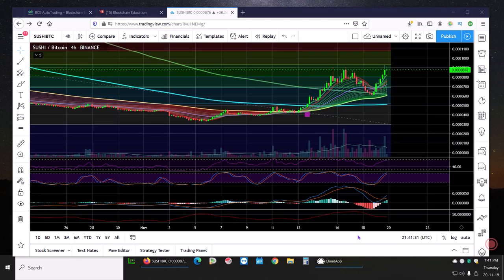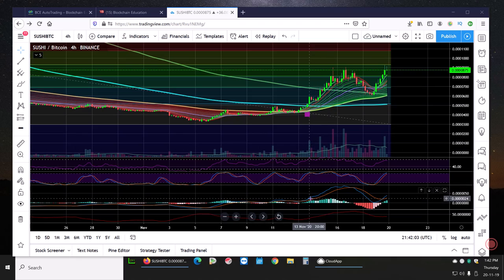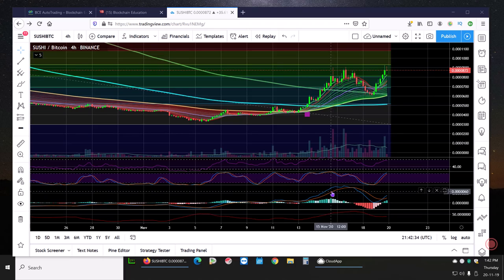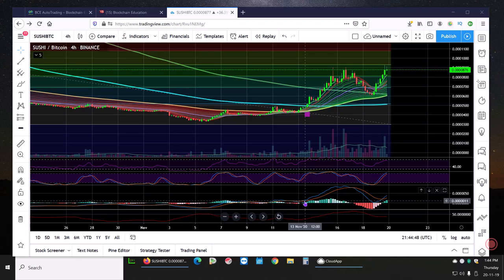Secrets to using the MACD Indicator - Trading Crypto!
Blockchain Education Analyst explains all about how to MACD indicator works and how to use it to ensure better entries and exits.  Do you want to know MORE?